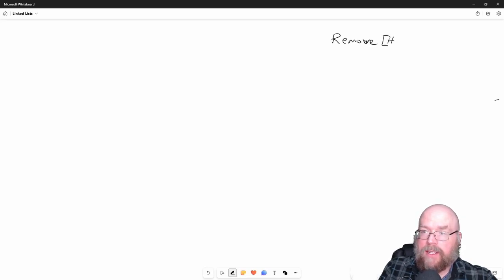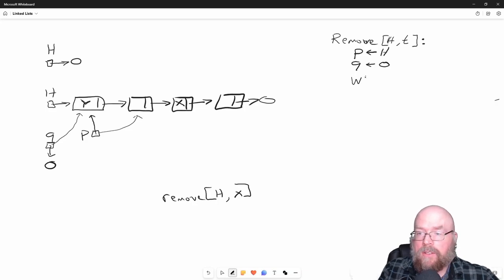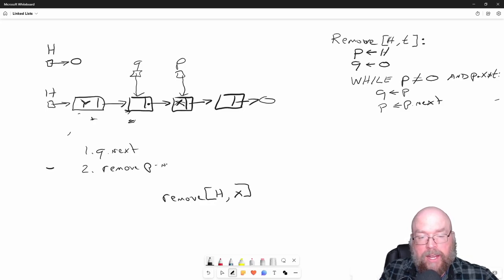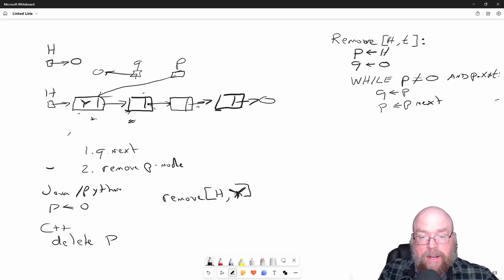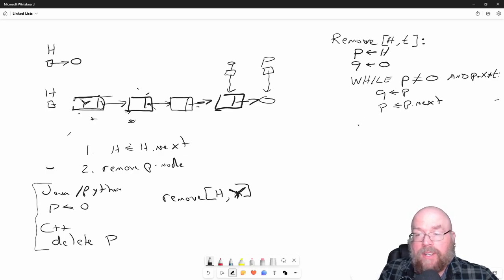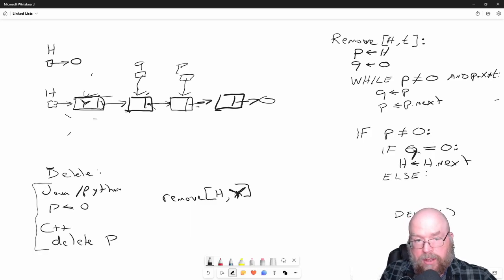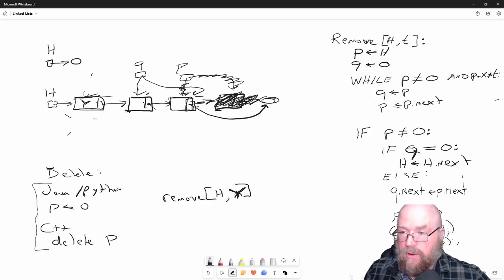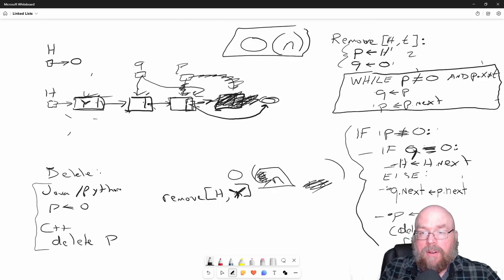Linked Lists Tutorial #4: removing a node from a linked list (Updated)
In computer science, a linked list is a linear collection of data elements, called nodes pointing to the next node by means of pointer.

This data structure serves as a foundation upon which other data structures such as the doubly linked list, circular linked list, stack, queue, priority queue, trees, etc can be built.  A thorough understanding of the linked list is, therefore, essential.

Bitcoin:  177wfkQwzXiC8o2whQMVpSyuWUs95krKYB